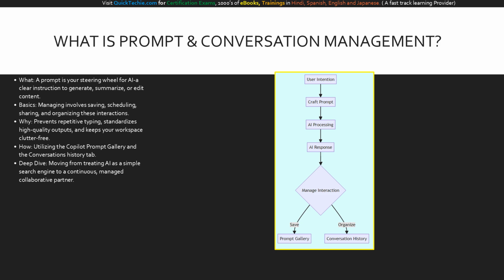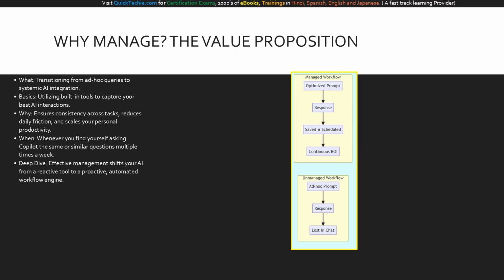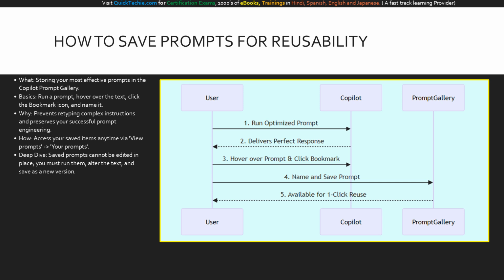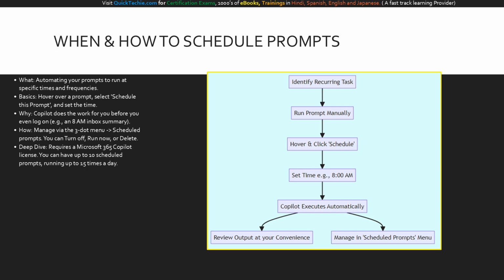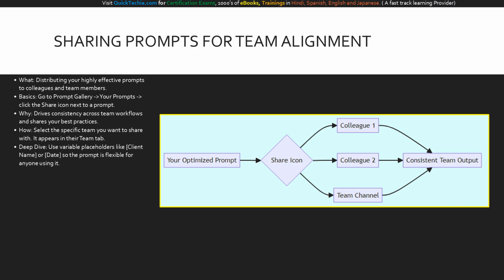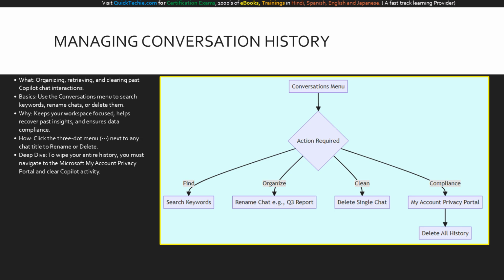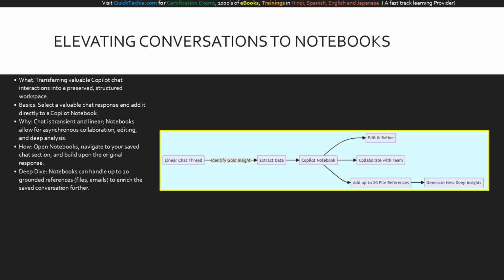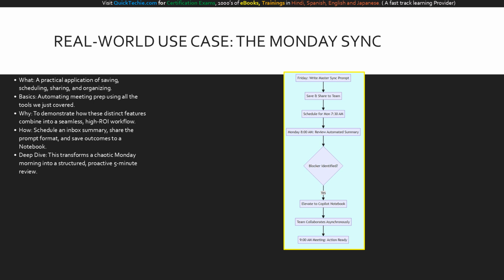Module-3 Mastering AI Manage Prompts (Microsoft AB-730 AI Business Prof)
Mastering AI Prompt Management | Microsoft AB-730 AI Business Professional | Module 3

Welcome to Module 3: Mastering AI Manage Prompts, part of the Microsoft AB-730 AI Business Professional Certification training program. This module focuses on one of the most critical skills in Generative AI—designing, structuring, and optimizing prompts to get accurate, relevant, and high-quality outputs from AI systems.

Aligned with Microsoft certification standards, this module helps you understand how prompt engineering directly impacts AI performance, business outcomes, and productivity.

What You Will Learn:

Fundamentals of prompt engineering and prompt design
Types of prompts: zero-shot, few-shot, and structured prompts
Techniques to improve AI response accuracy and consistency
Context setting, constraints, and instruction tuning
Common prompt mistakes and how to avoid them
Real-world business use cases of prompt optimization

Why Prompt Management Matters:
Effective prompt management is essential for leveraging Generative AI tools in real business scenarios. It enables better automation, faster decision-making, and more reliable AI-driven outcomes.

Who Should Learn This:

Business professionals working with AI tools
Consultants and strategy leaders
AI practitioners and learners

Build the skills required to control, refine, and maximize AI outputs through powerful prompt engineering techniques.